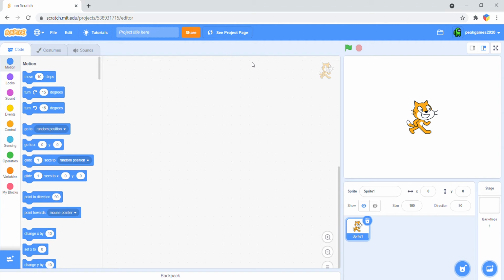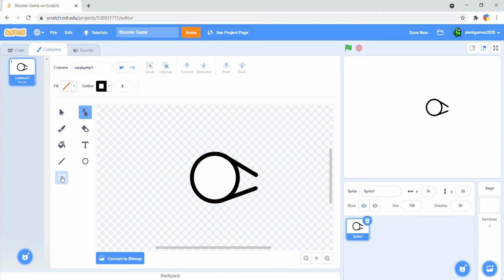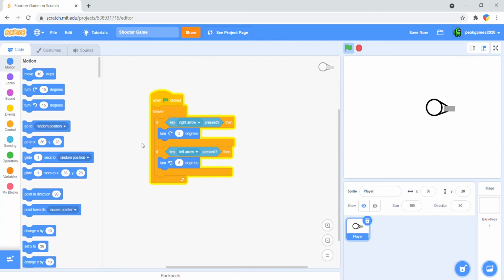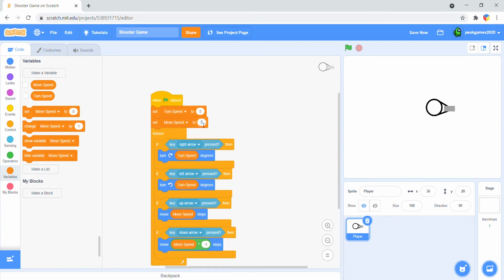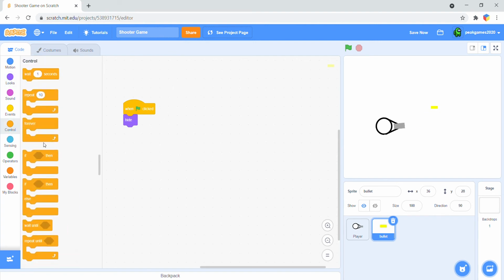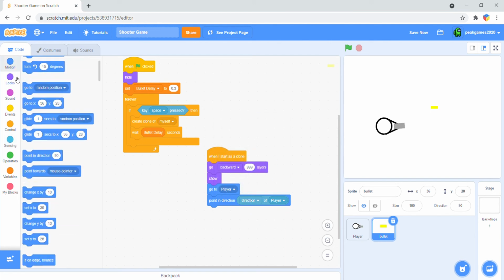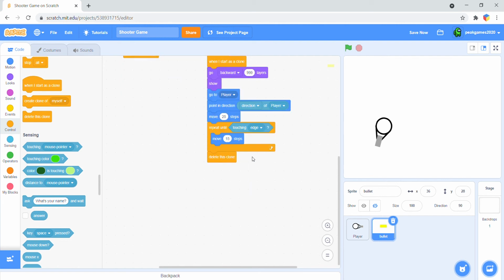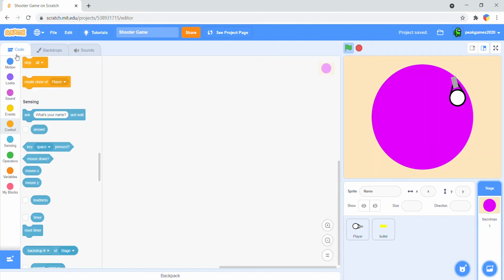Shooter game(Scratch) Part 1 Cloning Bullets & creating Player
This video is idea came from warfarm check him out
also if we get 10 likes on this VDO I'll make Part 2 of this series